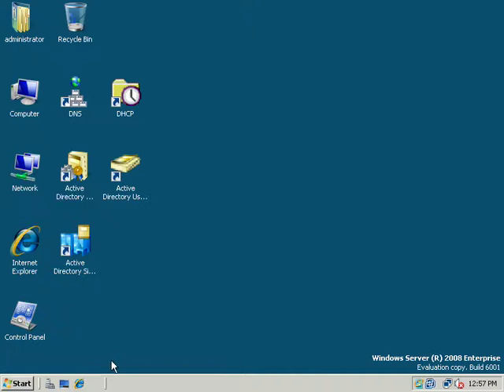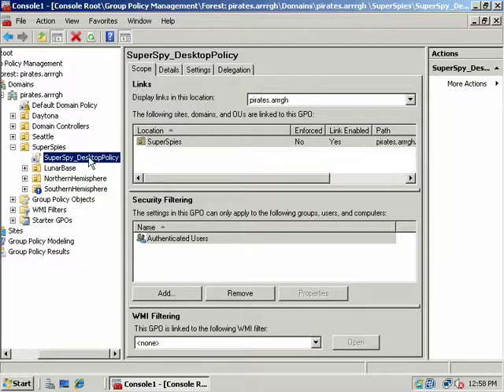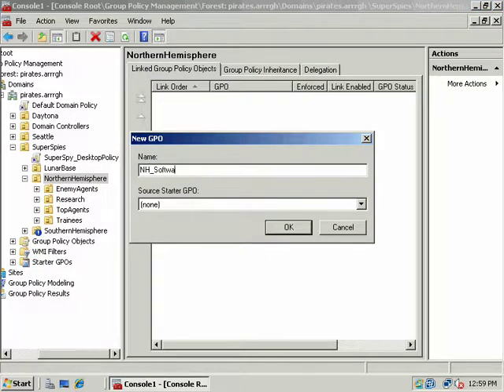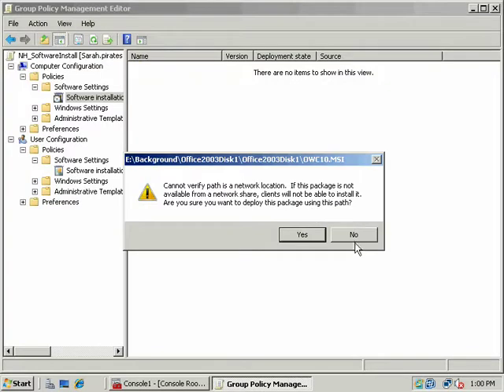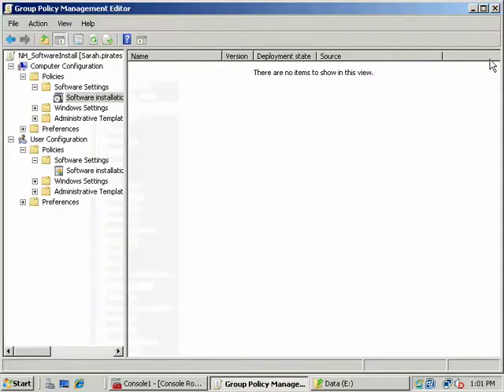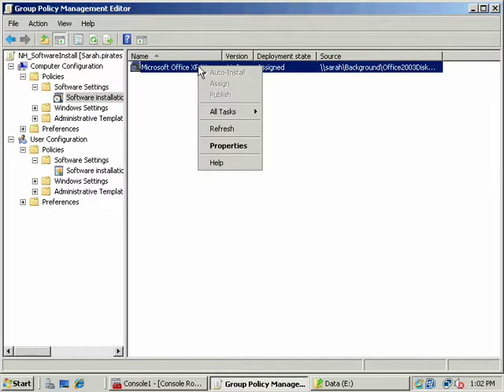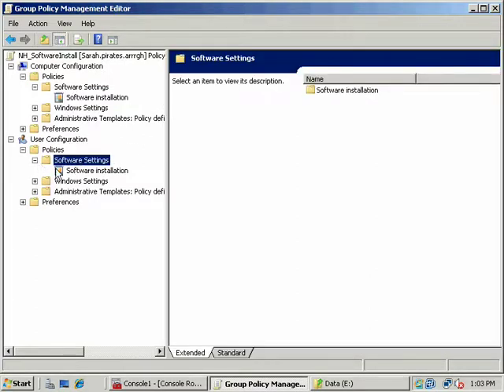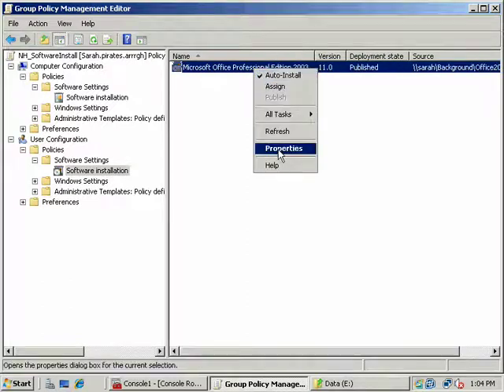2008/Vista Group Policy - Software Deployment - 1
2008/Vista Group Policy - Software Deployment - 1